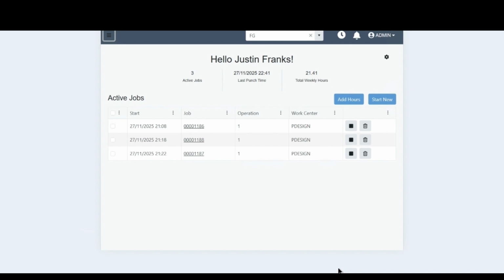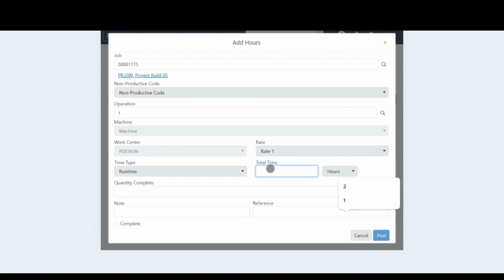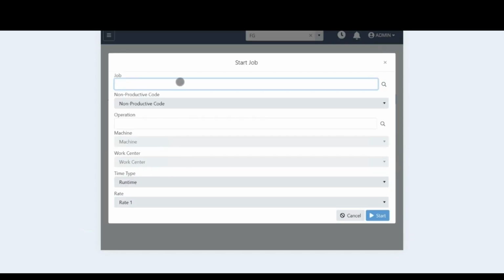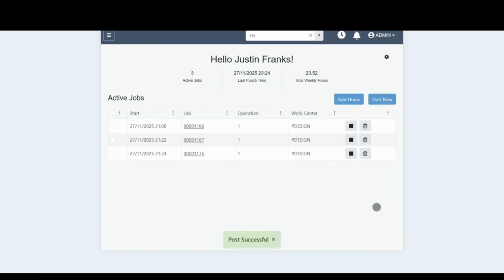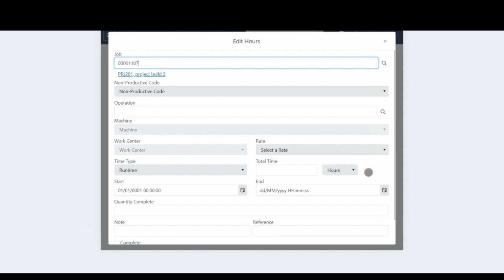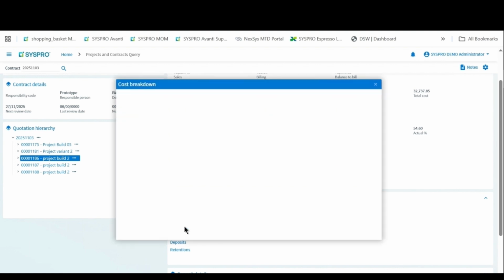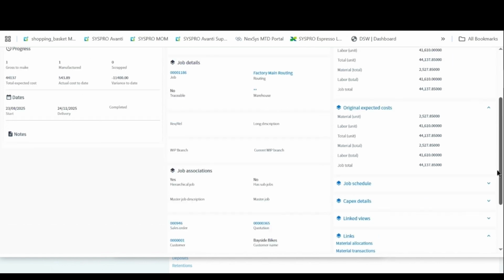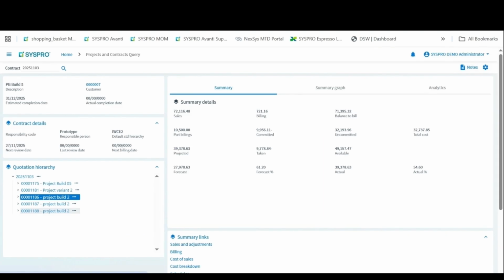Syspro | Project Labour Posting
Post labor to projects quickly and accurately with Syspro's mobile app. This demo shows how engineers and project teams capture time and validate costs inside Projects & Contracts.

Shown on the desktop interface but mirroring the mobile and tablet experience, the workflow is fast, intuitive, and fully integrated, from capturing time to reviewing approvals and validating costs.

In this demo you'll see:
- Navigating the mobile landing page: active jobs, weekly hours, and quick-action labor posting
- Recording time against specific project iterations, phases, and hierarchies
- Managing simultaneous work across multiple projects
- Reviewing and approving labor entries, including editing hours, hierarchies, and notes